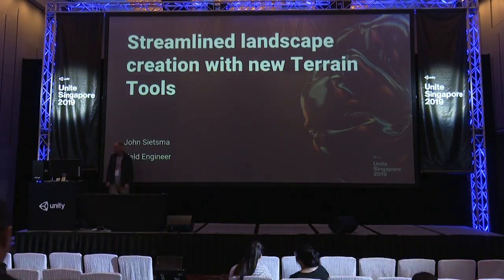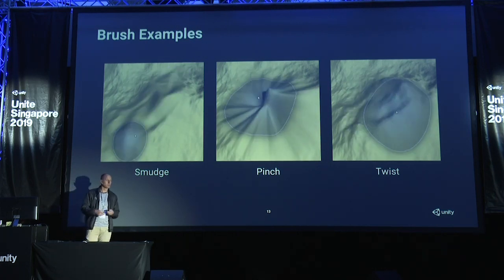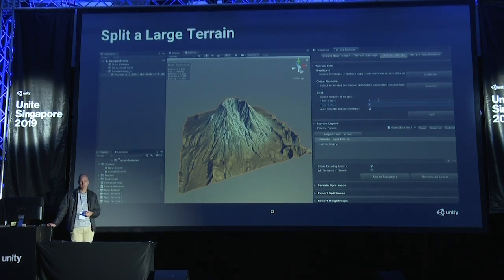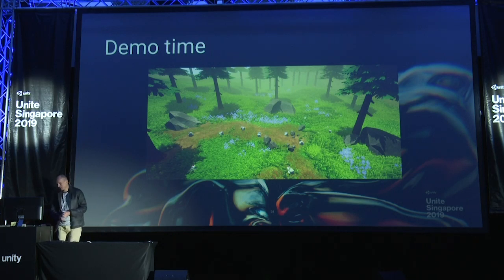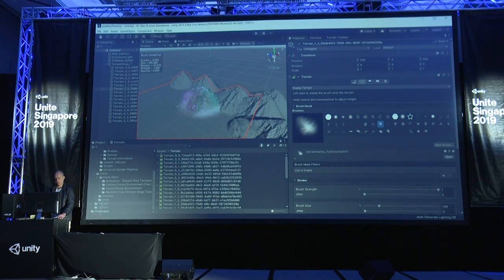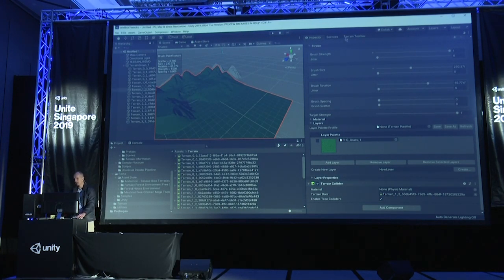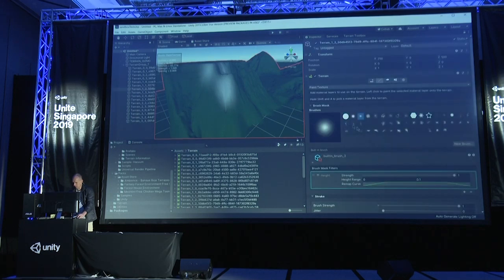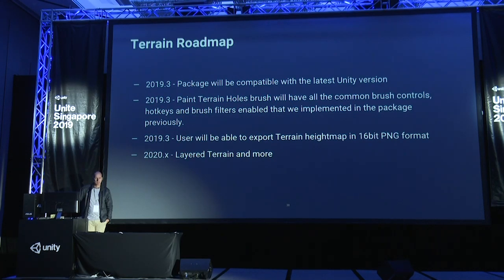02/10 Rm 2 Talk 4 : Streamlined landscape creation with new Terrain Tools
Creating landscapes for interactive experiences can be difficult, but Unity's new Terrain Tools are designed to streamline that process. This session covers Terrain improvements in Unity 2019, including a demo of the Terrain Tools package and a sneak peek of new features coming in the next update.

John Sietsma (Unity Technologies)
John Sietsma combines a long history as a games developer with a love of education to help people make the most out of Unity. He has worked on games that let people fly planes, play Rugby League, conquer kingdoms, merge the real with the virtual and compose music by waving their arms around! A personal highlight has been teaching new game programmers the skills needed to enter the world of game development.